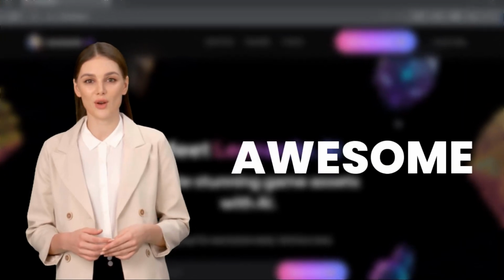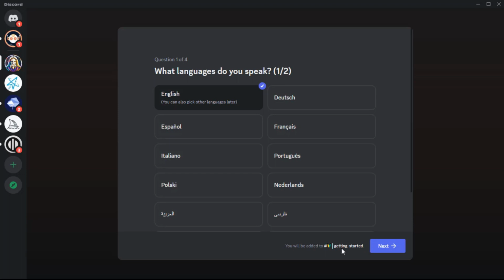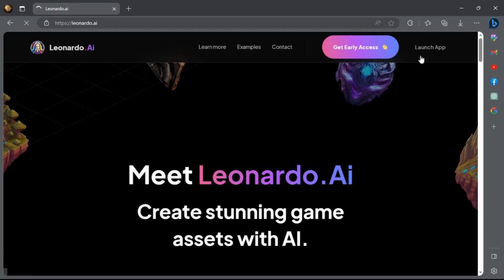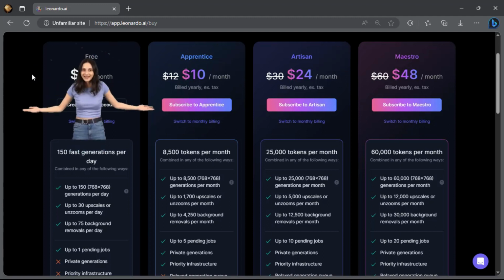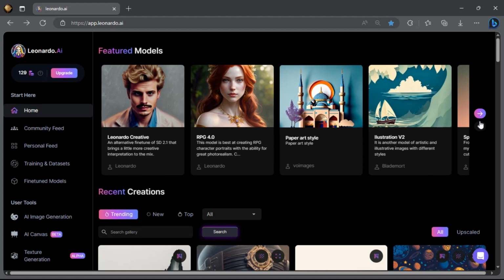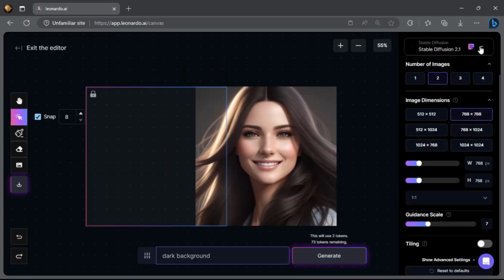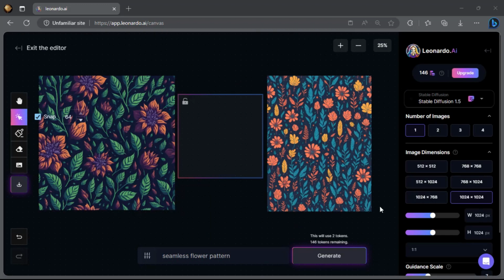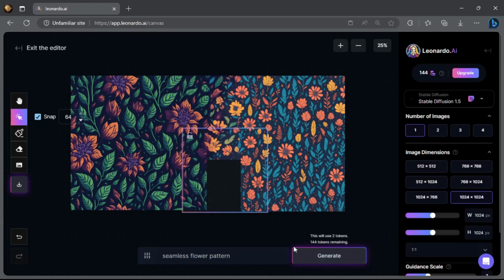Free AI art tool : Midjourney Alternative : Leonardo.ai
Free AI Art Generator: Midjourney alternative

The Leonardo AI Complete Beginners quick guide is here.

In this video, I'll show you about a powerful program called Leonardo AI, a web application that generates gorgeous visuals from text prompts by modifying a stable diffusion algorithm. Modern deep learning algorithms are used by Stable Diffusion, a cutting-edge AI technique, to produce high-quality images from text inputs. Leonardo AI is able to create magnificent photos that surpass those made by its predecessors because to the modified version of stable diffusion that has been put in the software.

As I gig into the ground-breaking Leonardo AI software, we'll expose the world of AI-driven design and innovation in this thorough tutorial. Give it a try today and see for yourself the limitless possibilities it offers for your artistic journey.

hear is the direct link for Lionardo ai.

Leonardo ai ,leonardoai, Leonardo ai tutorial, how to use Leonardo ai, Leonardo ai canvas, best free ai art generator, art, ai art generator app, adobe ai, dalle 2, midjourney, artificial intelligence, stable diffusion, Free AI art generator app from text, how to generate artwork, the tool, step-by-step ai art tool tutorial, ai artwork, blue willow new image generator, Microsoft image generator, ai-generated art.